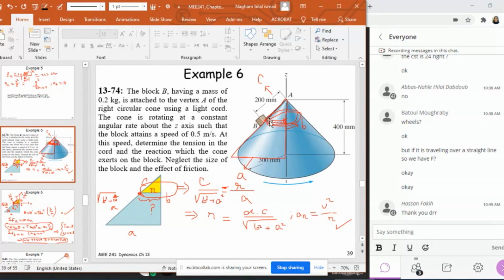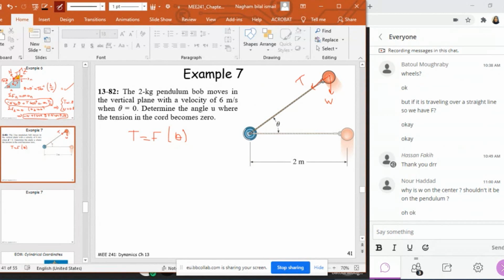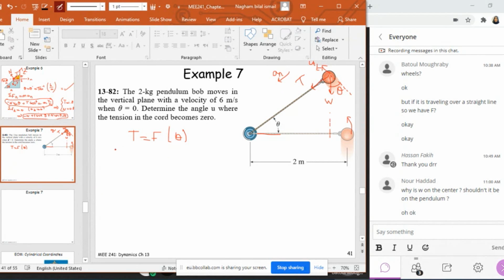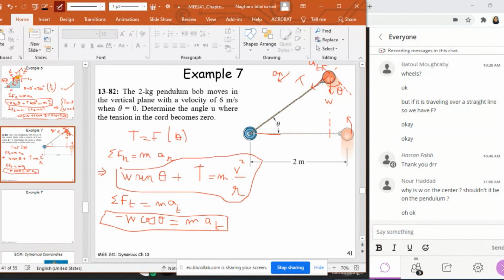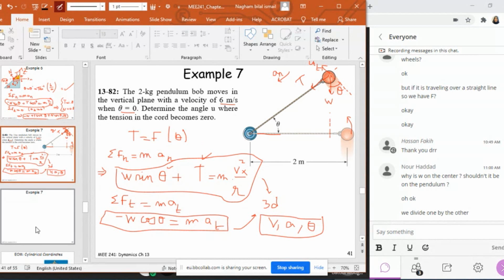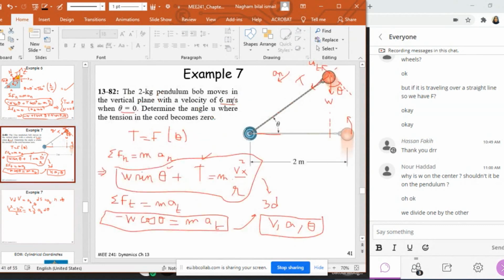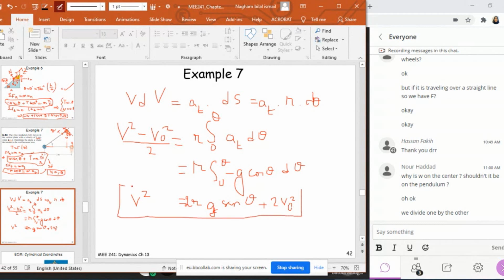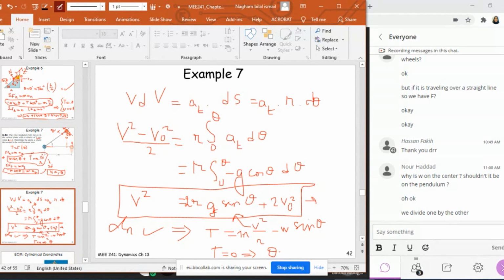Week 6: Solving problems in kinetics (Dynamics)- Part 7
In this video, we continue to solve a problem in curvilinear kinetics (Dynamics).